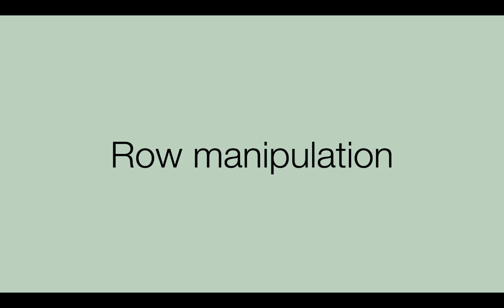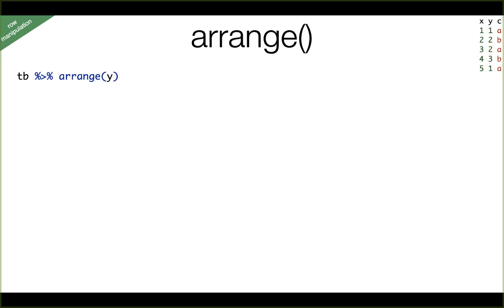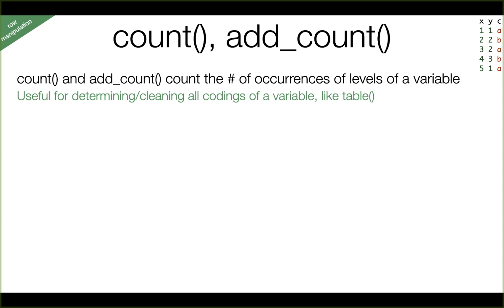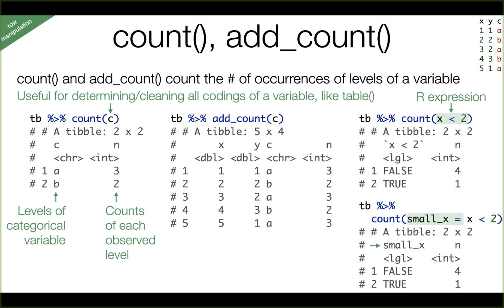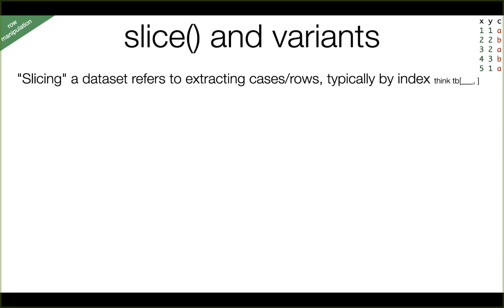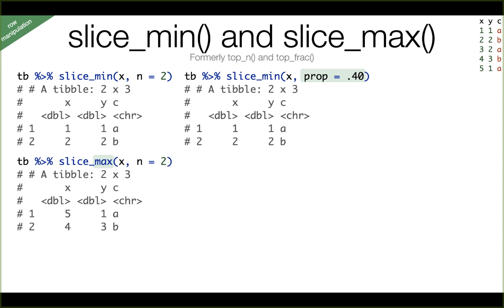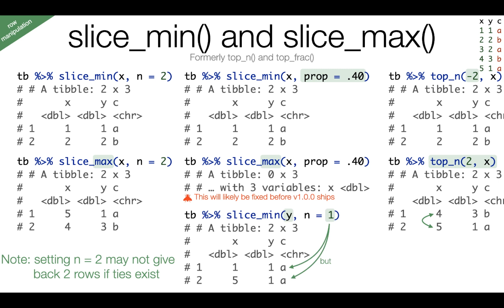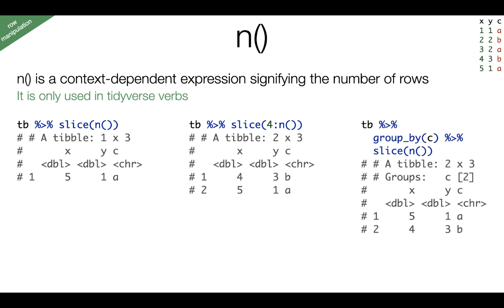07 - 1 - dplyr - Row manipulation